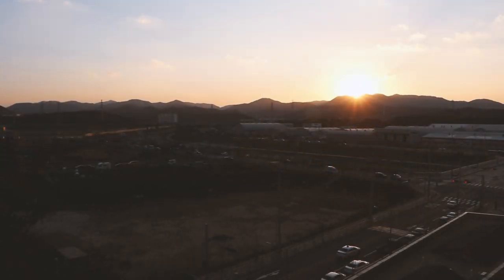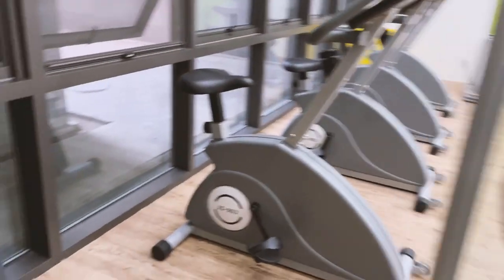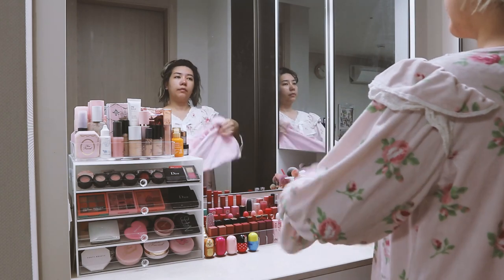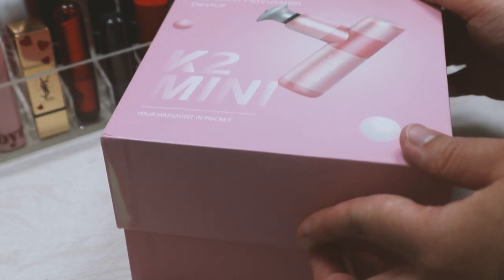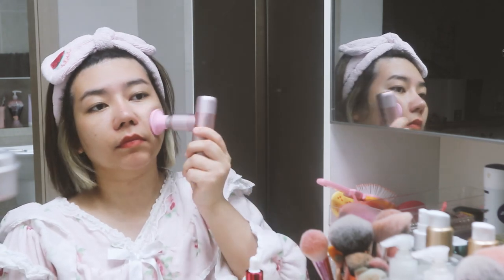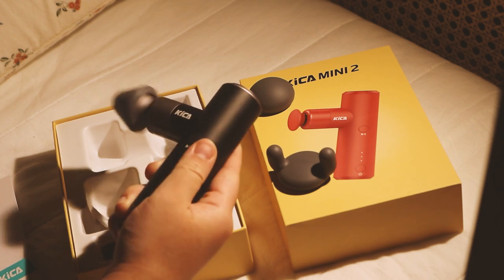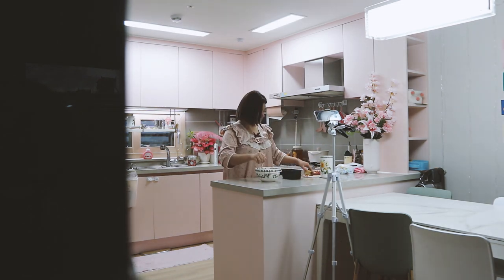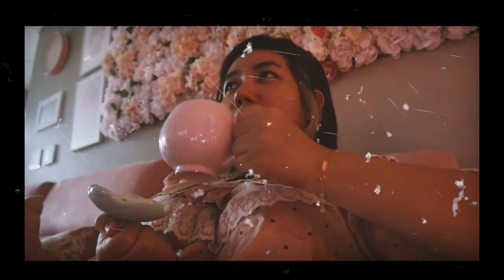VLOGMAS ㅣCHRISTMAS/HOLIDAY EVENING ROUTINE ft KiCA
🌺🌺Hi angels, this is one of the most aesthetic videos I have made in my channel. Hope you enjoy this video and let me know if you felt relaxed and cozy.